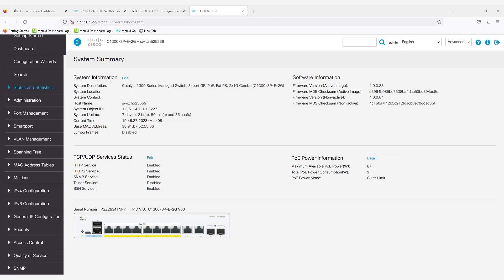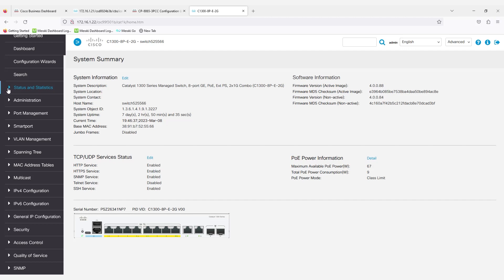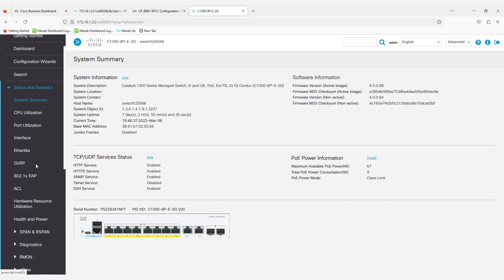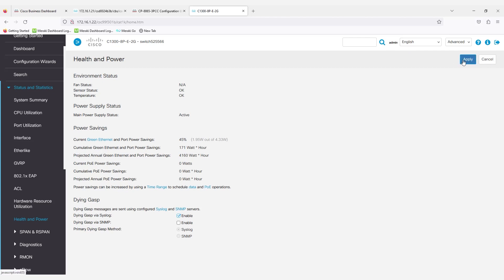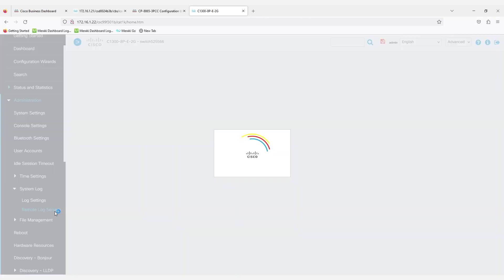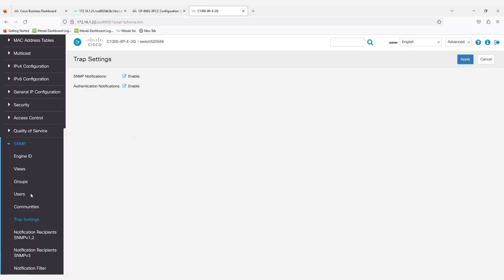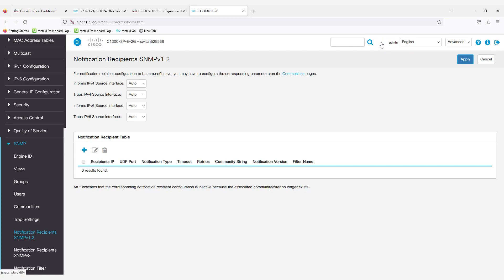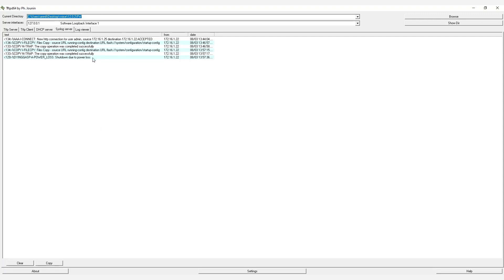Understanding Dying Gasp on Catalyst 1300 Switches | Power Loss Diagnostics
In this Cisco Tech Talk, we explain the “dying gasp” feature on Catalyst 1300 switches—how it helps log events during sudden power loss. Learn how this feature operates, how to verify it’s working, and why it’s useful for diagnostics and uptime monitoring.

  What you’ll learn in this video:
  – What the dying gasp signal is and how it works
  – Use cases for network event logging on power failure
  – How to enable and monitor dying gasp events on Catalyst 1300

 Dying gasp events can be critical in identifying when and why devices lose power. This video shows you how to use them for smarter switch monitoring.